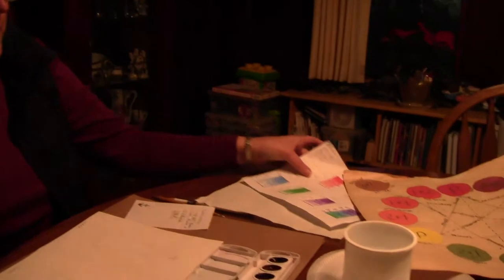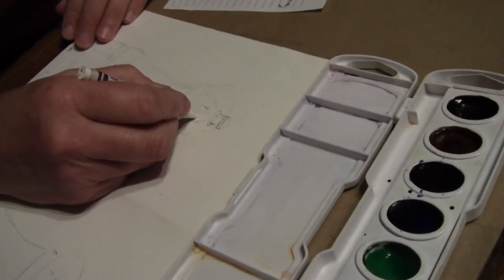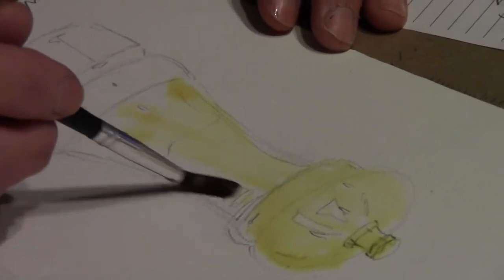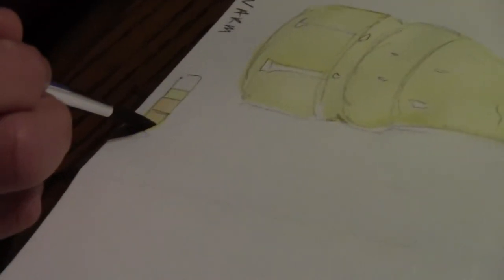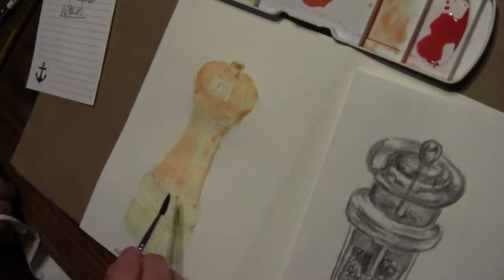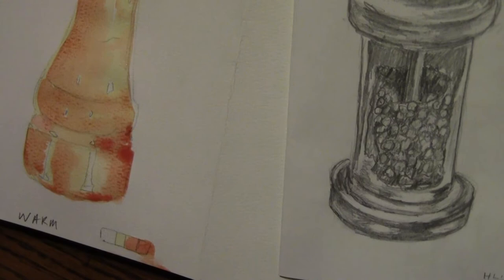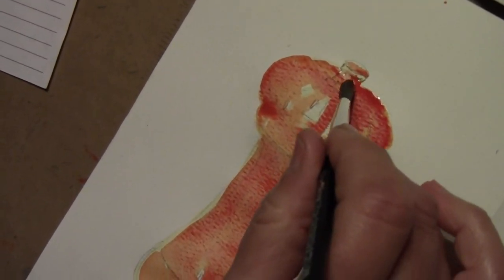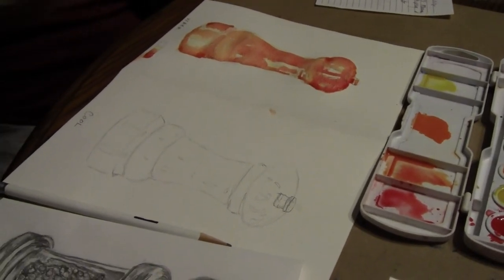Around House Warm Colors Part 1 = 15 min